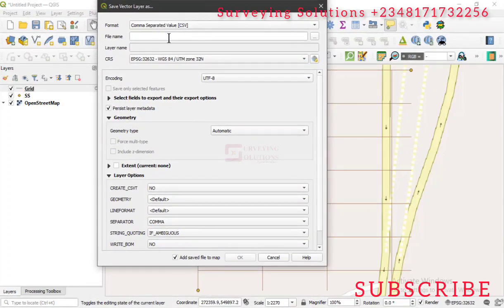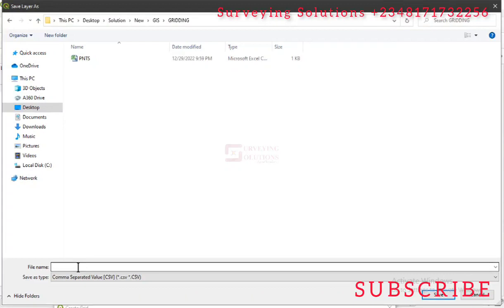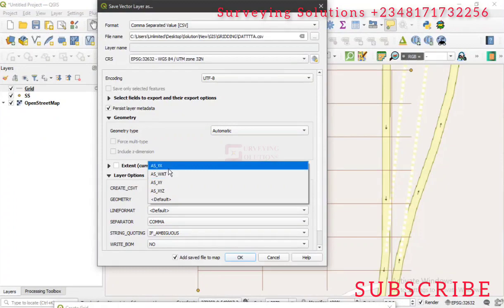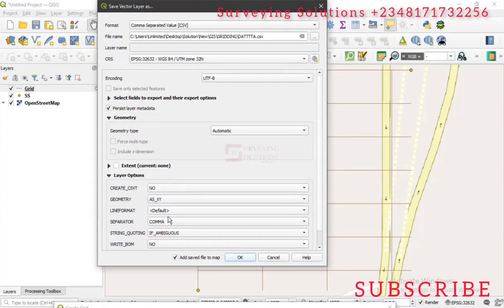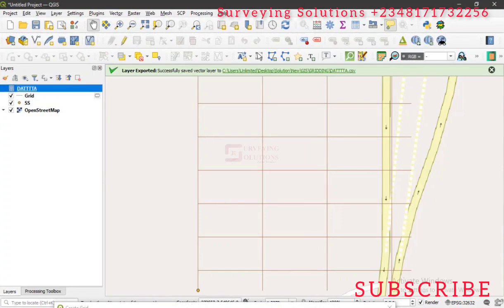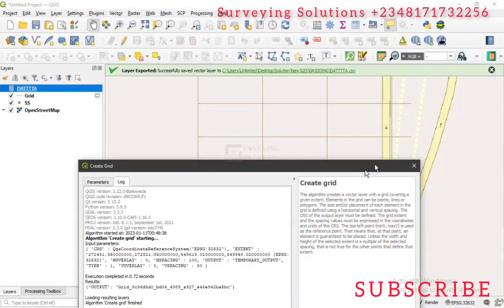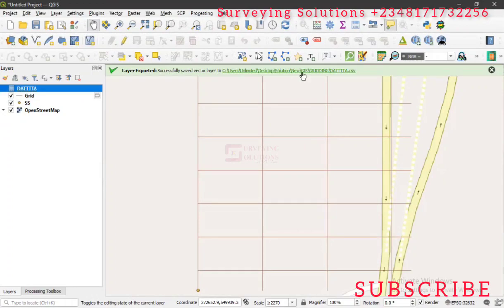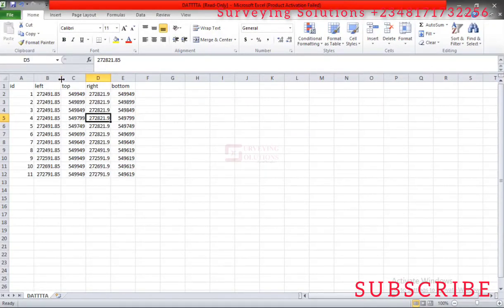How to Create Grids 100 X 50 in QGIS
Hello...

In this Tutorial, you will learn How to Create Grids in QGIS at specified intervals and extent.